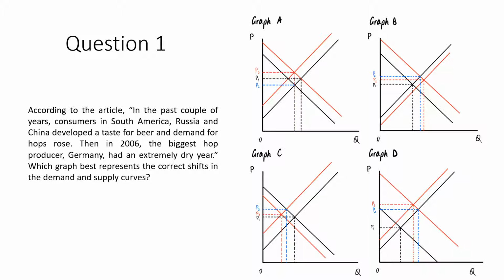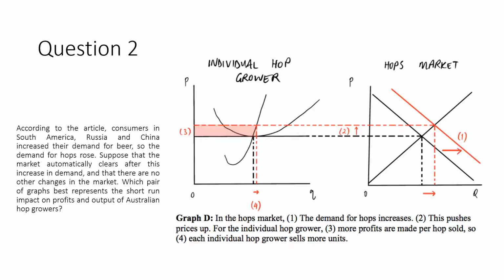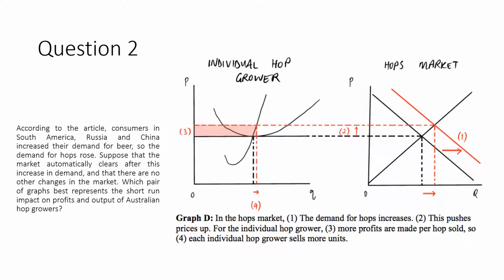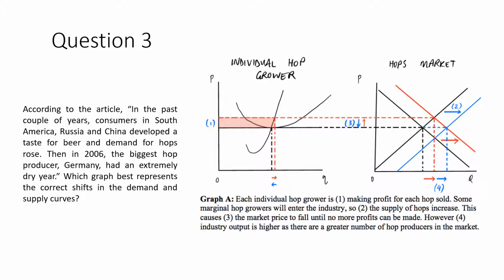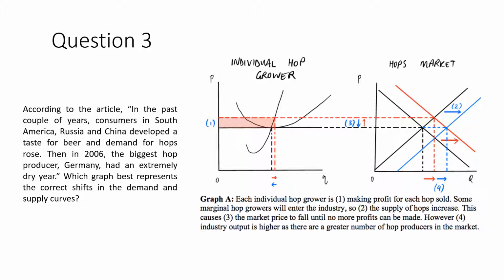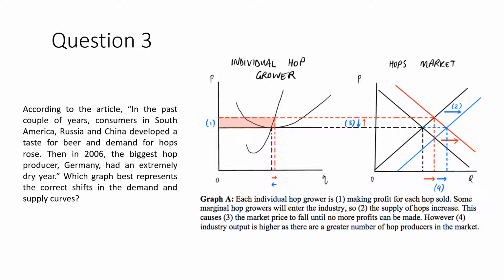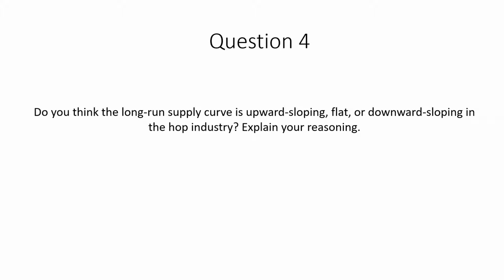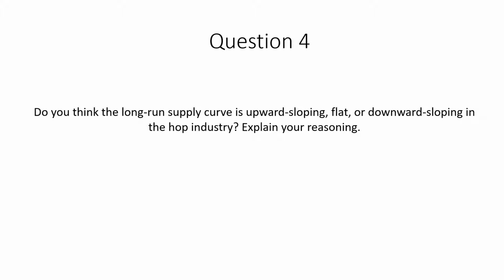microecomics presentation final